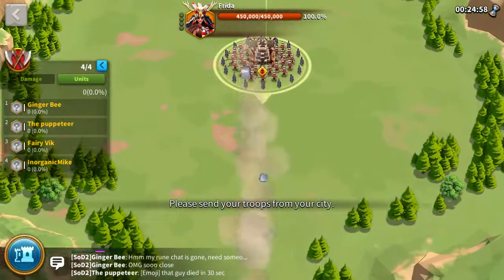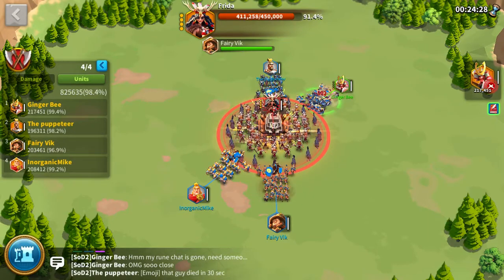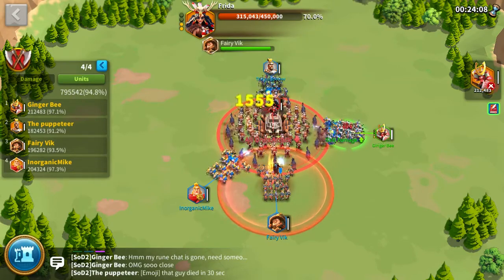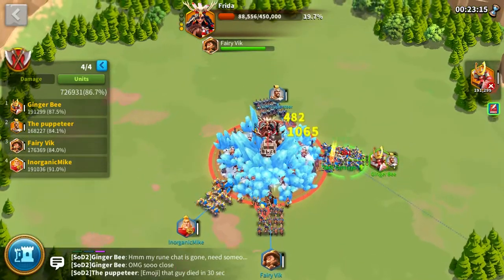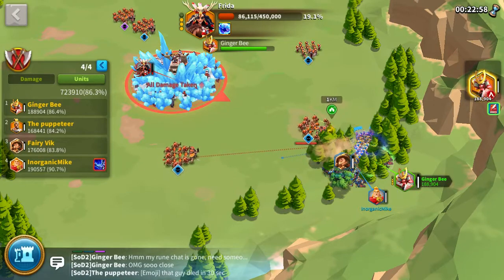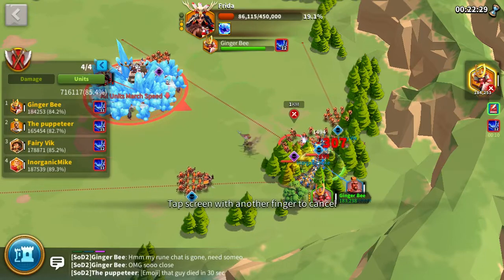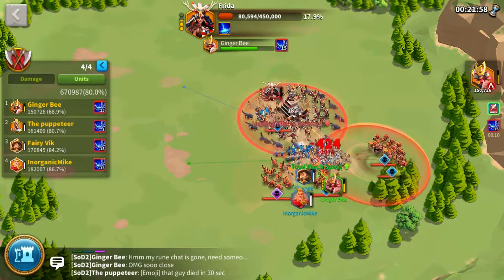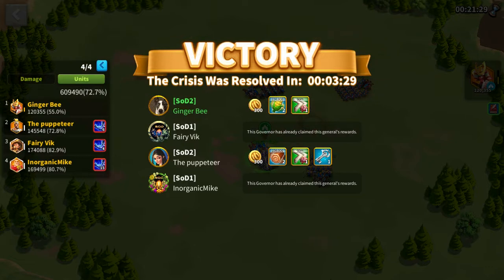Ceroli Crisis - Frida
Walkthrough on hard mode.